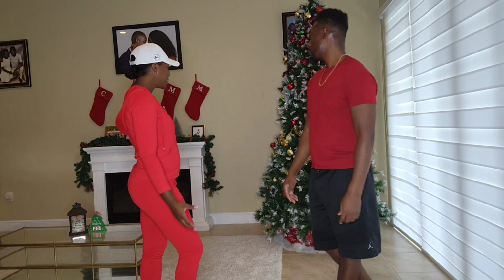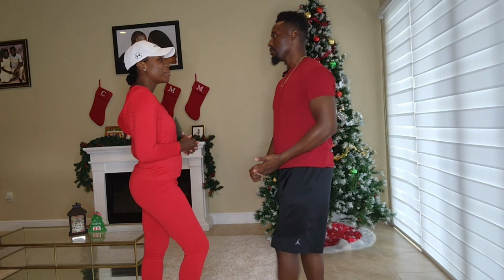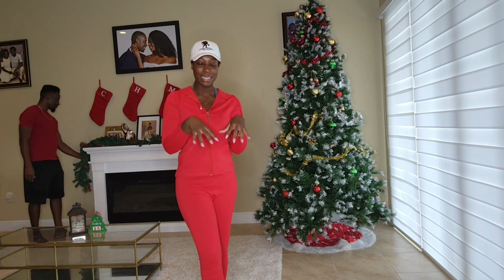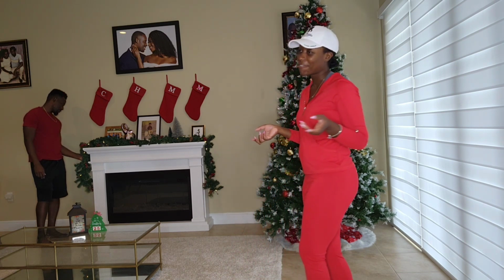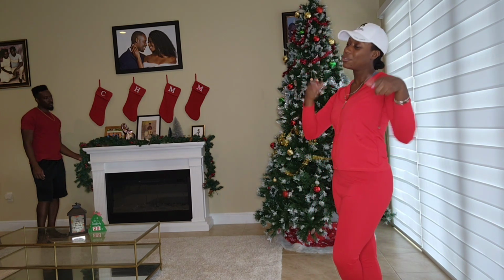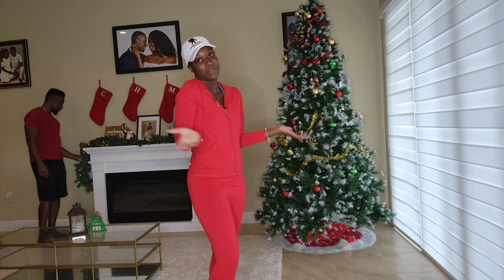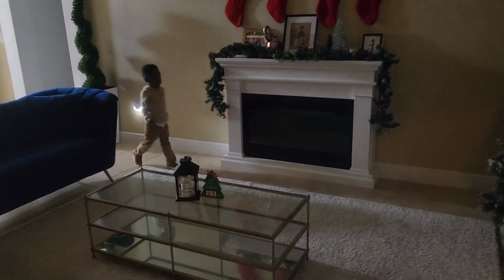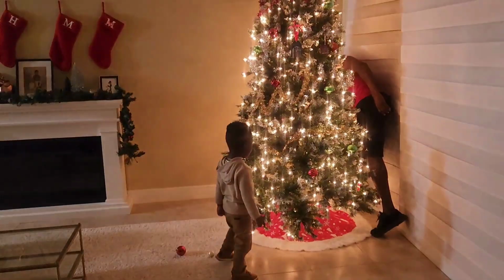Putting up our X-mas tree kids' reaction video (Vlogmas 2022)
Hello everyone! Welcome back today we are putting up our Christmas tree and getting our kid's reactions. I hope you enjoy our video!